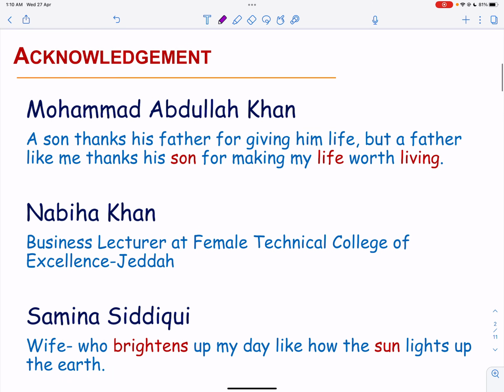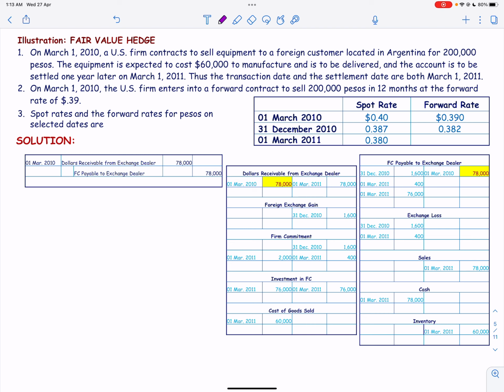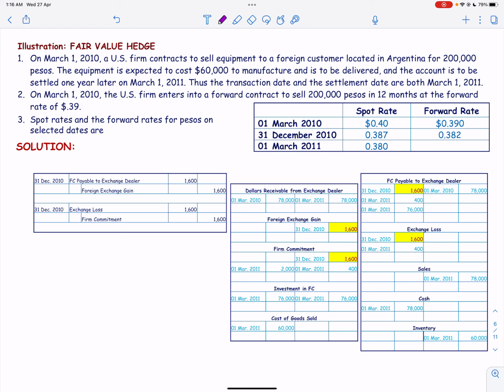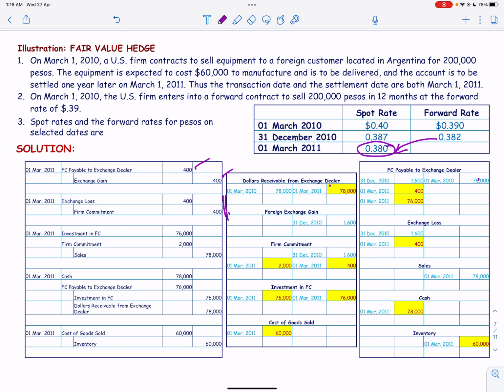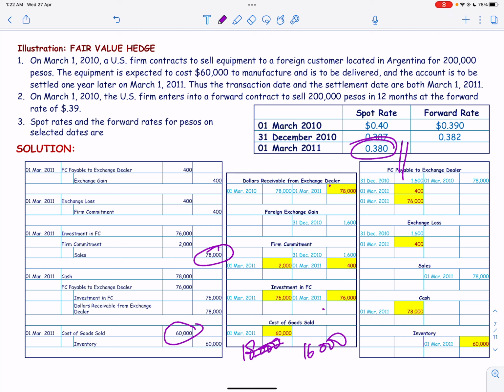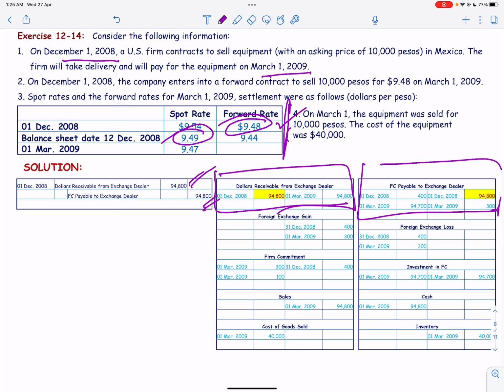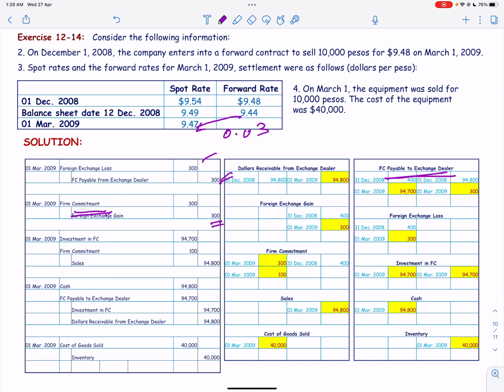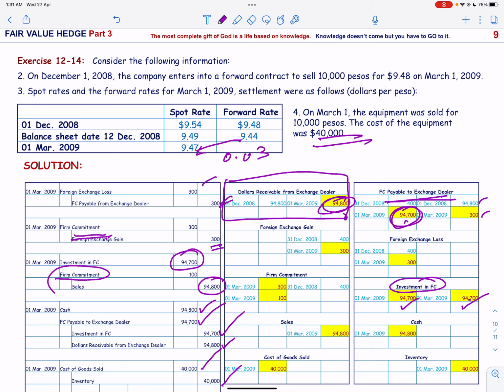Accounting for Foreign Currency Transactions and Hedging Foreign Exchange Risk - Part 3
This is the third video on Accounting for Foreign Currency Transactions and Hedging Foreign Exchange Risk - it continues explaining ‘Forward Contract as a Hedging Instrument’. It explains ‘Fair Value Hedge’ which is Hedging an Unrecognized Foreign Currency Commitment’. In the end it solves an illustration and an Exercise.